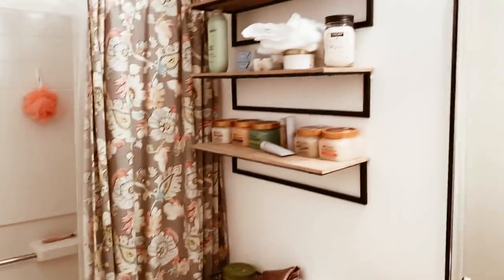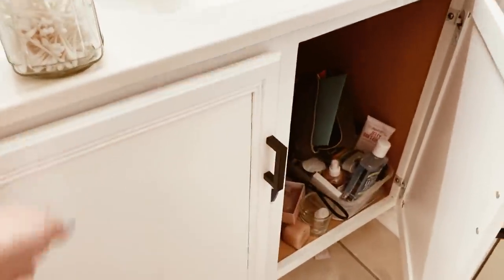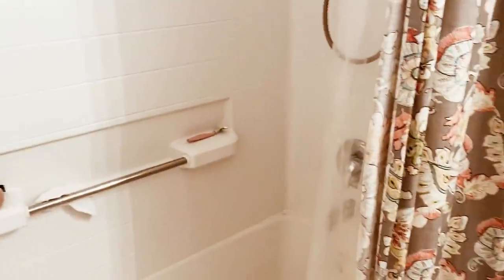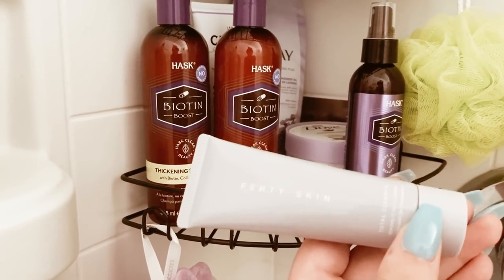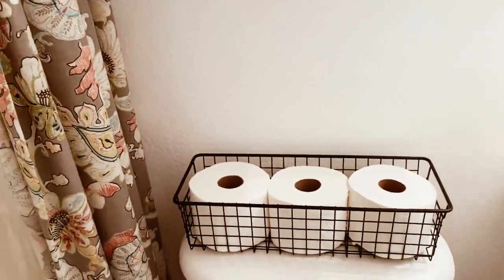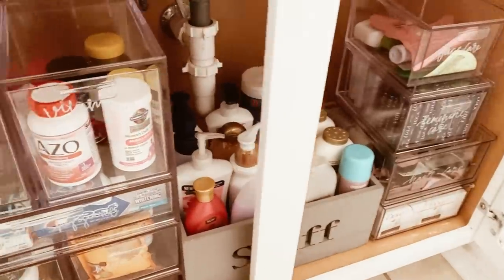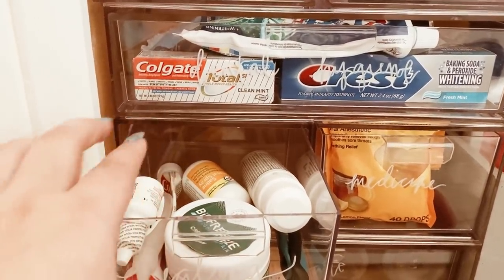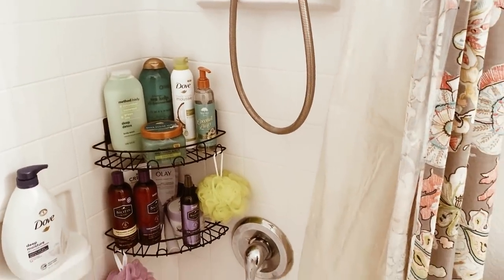DECLUTTER + DEEP CLEAN + ORGANIZE SMALL MASTER BATHROOM WITH ME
Our bathroom really needed to be decluttered, cleaned and organized! So I’m taking you guys along with me to get this task done!

ORGANIZERS |

BLACK SHELVES |

WOODEN SHELVES |

SHOWER CADDY |

OTHERS |

Satin bonnet

Black wire baskets

WATCH THESE |

MUSIC |